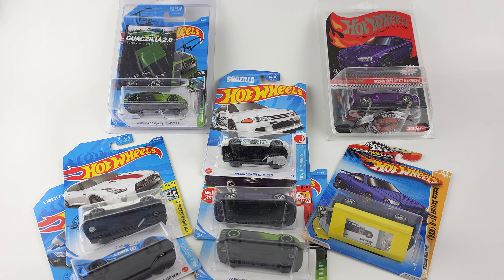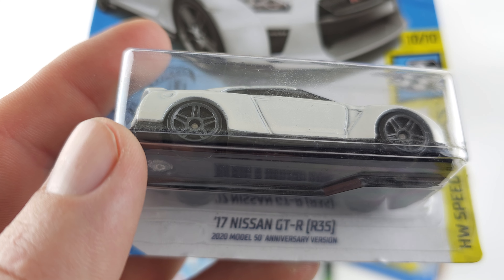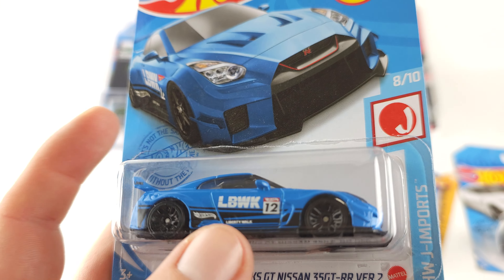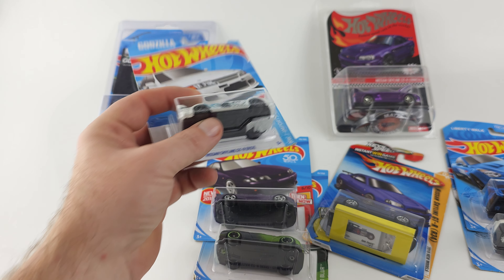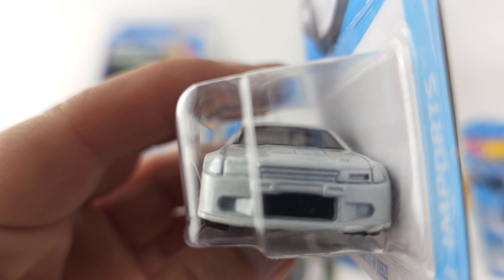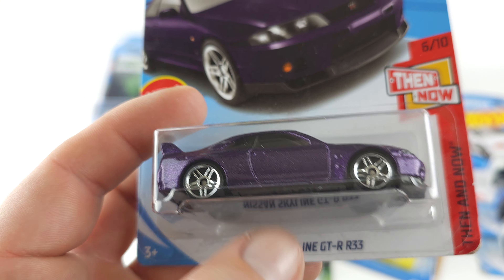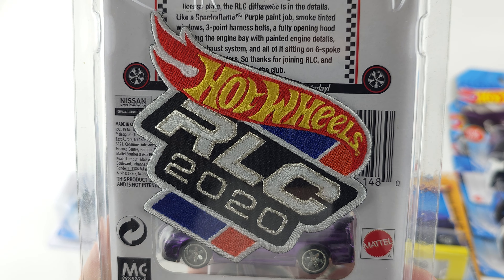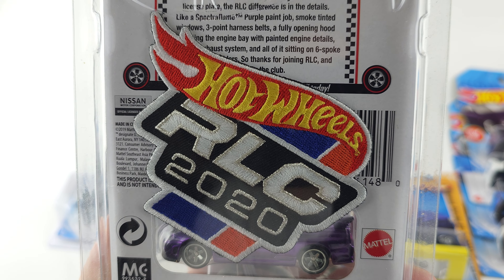🚗🌟 SKYLINE SPECTACULAR! Revealing My FAVORITE Diecast Skylines - Collectors' Dream Unleashed! 😱💎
Embark on a skyline journey like never before as I unveil my favorite diecast Skylines in a collection that's a true enthusiast's dream! 🚗🌟✨

In this skyline spectacular, we're diving into the world of JDM legends, showcasing a lineup of Skylines that have stolen my diecast heart. From the classic R32 to the sleek R34 and beyond, each miniature masterpiece captures the essence of Nissan's iconic lineup.

Join me in exploring the sleek designs, vibrant colors, and meticulous detailing that make these diecast gems the crown jewels of my collection. Whether you're a Skyline aficionado or just captivated by the beauty of JDM legends, this showcase promises excitement, rare finds, and the pure joy of collecting these iconic rides in 1:64 scale.

It's not just about cars; it's a celebration of automotive artistry and the thrill of owning these miniature replicas of the legendary Skylines! 🌟🏎️💥